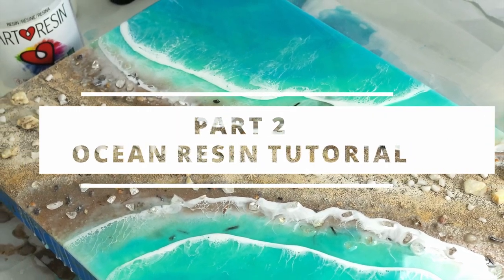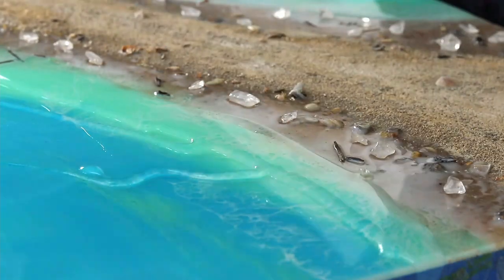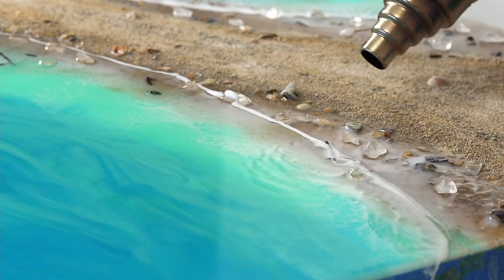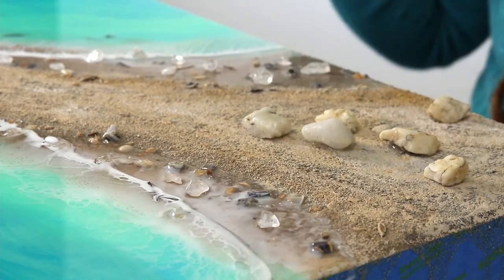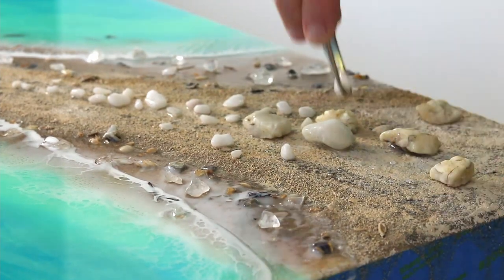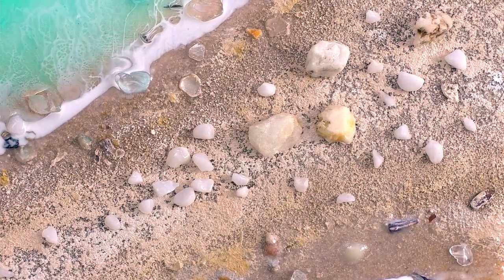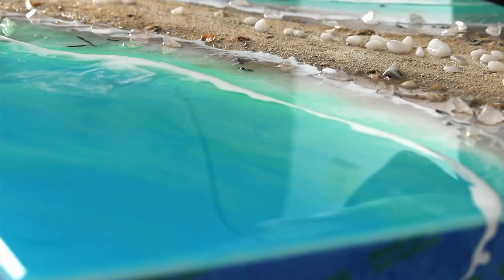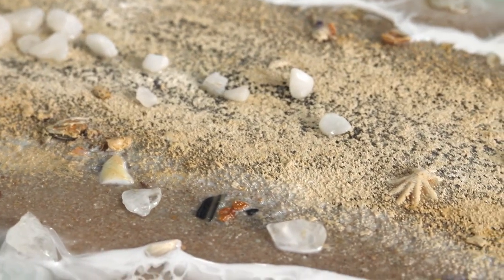PART 2 - Ocean Resin Tutorial (Voice Over)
Any questions or feedback? Please drop them in the comments, thanks!

RESIN USED:
Art Resin

Michelle Tracey  ✨🙏✨